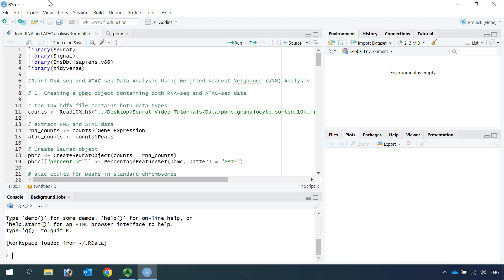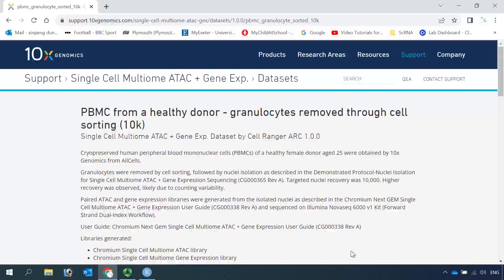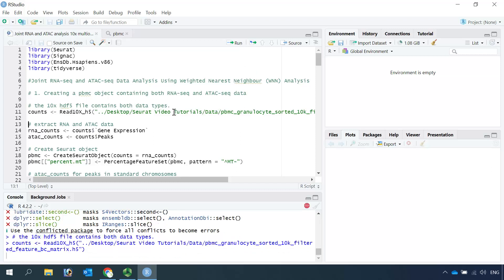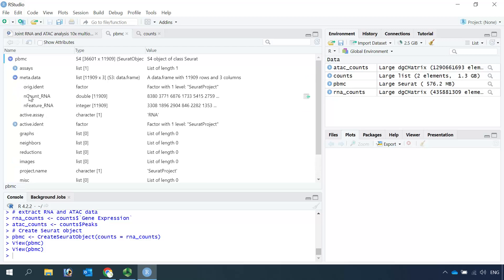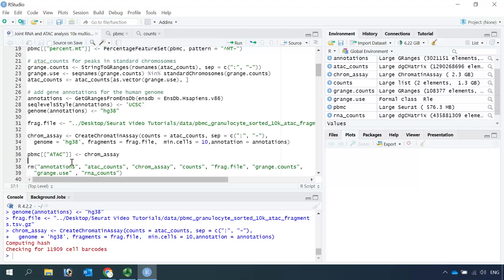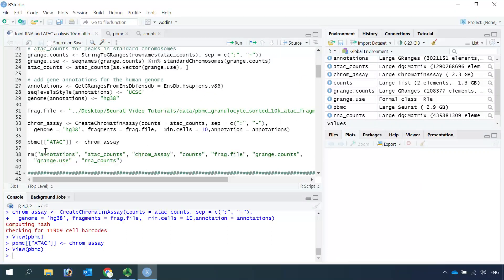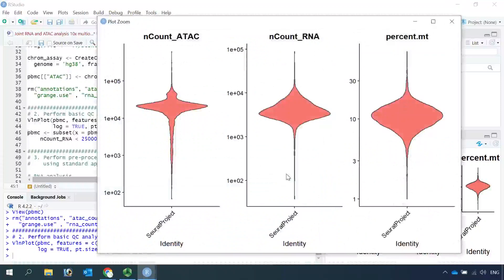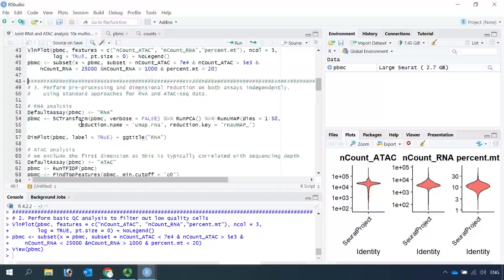Multimodal Analysis in Seurat: Joint RNA and ATAC Data Analysis Using WNN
Joint RNA-seq and ATAC-seq Data Analysis Using Weighted Nearest Neighbour Analysis